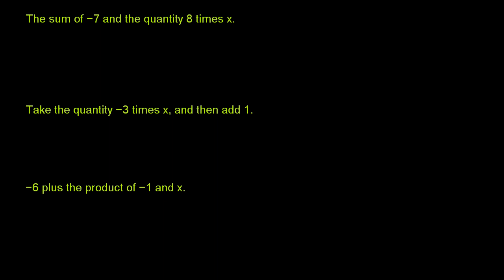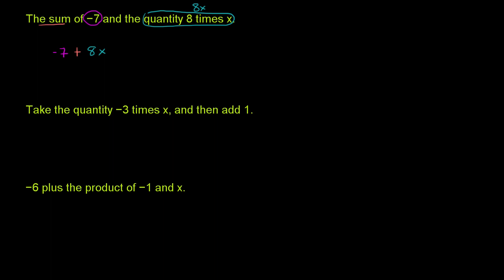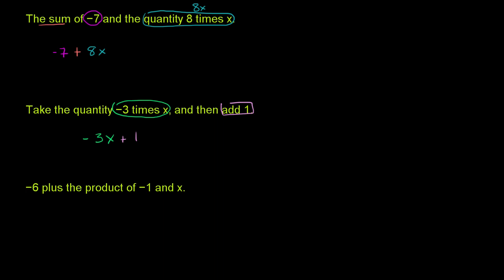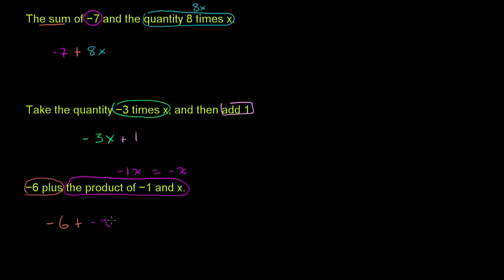How to write expressions with variables | Introduction to algebra | Algebra I | Khan Academy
Courses on Khan Academy are always 100% free. Start practicing—and saving your progress—now

Learn how to write simple algebraic expressions.